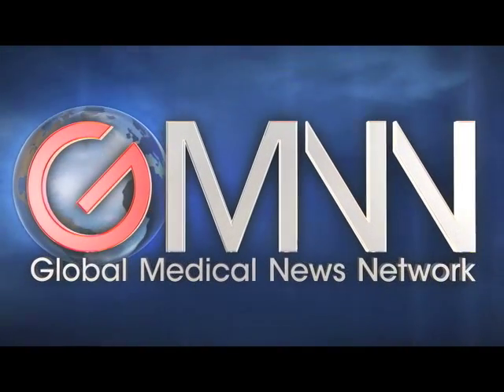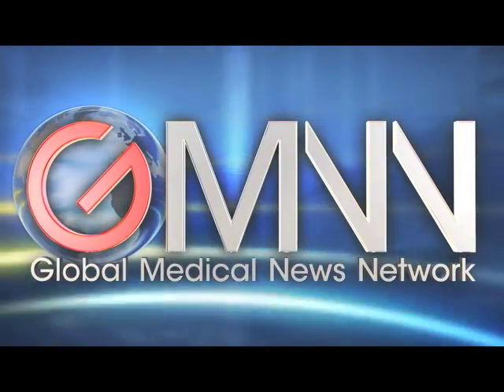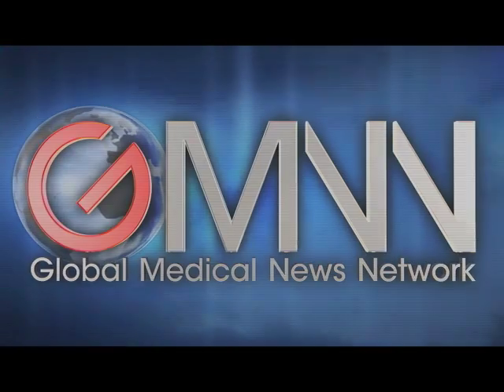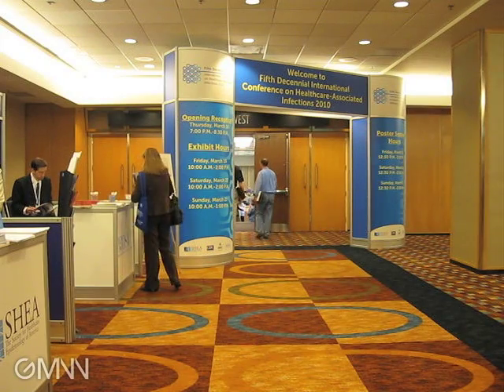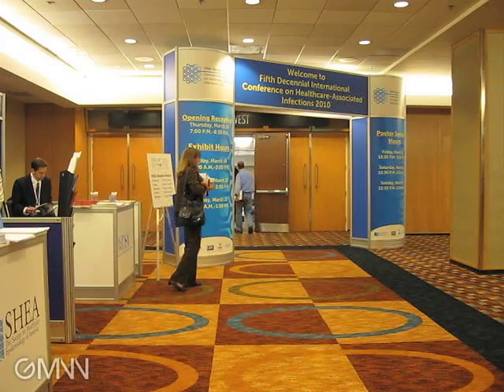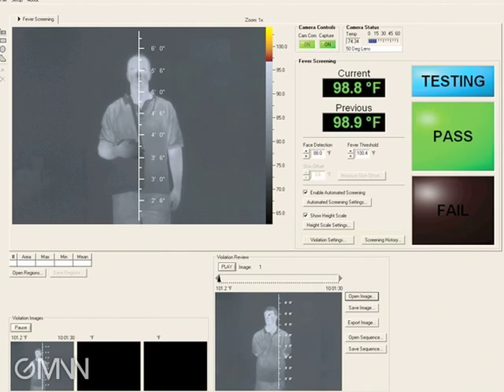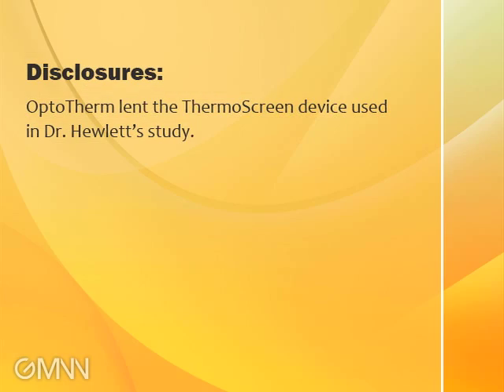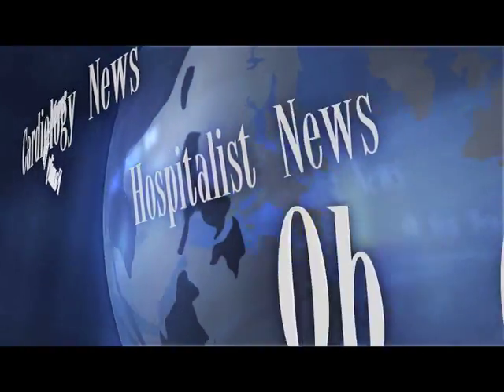Thermal Scanning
A thermal scanning device detects fever in a split second, thereby helping to triage patients in the ED and other clinical settings, says Dr. Angela Hewlett. GMNN's Miriam E. Tucker reports.